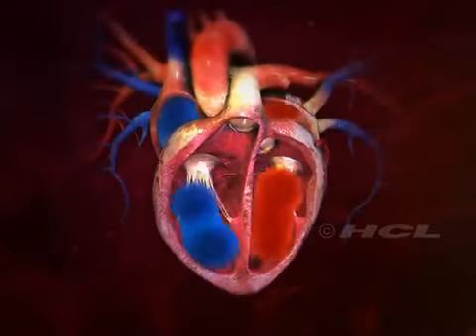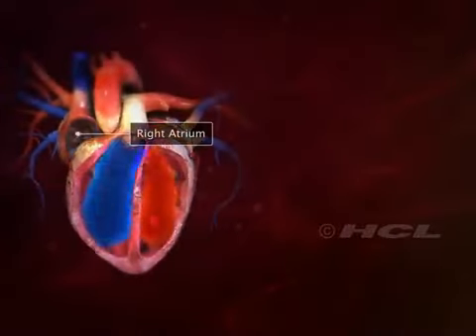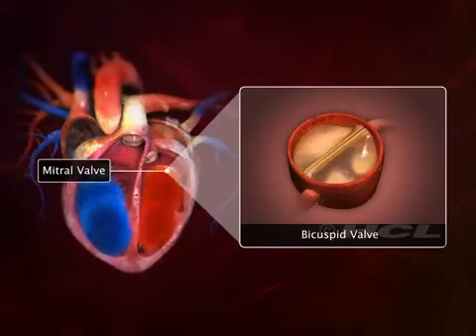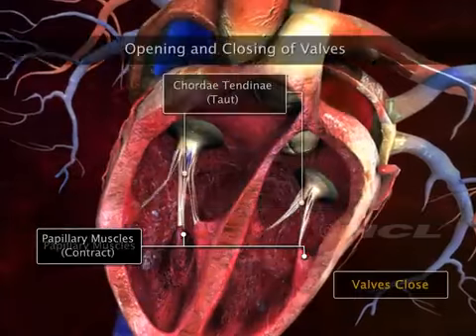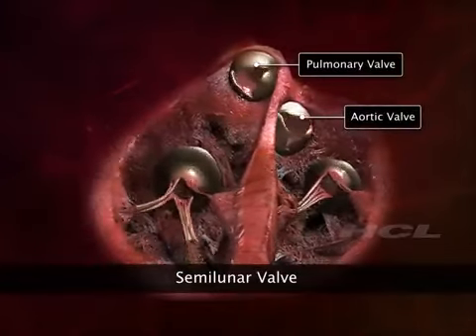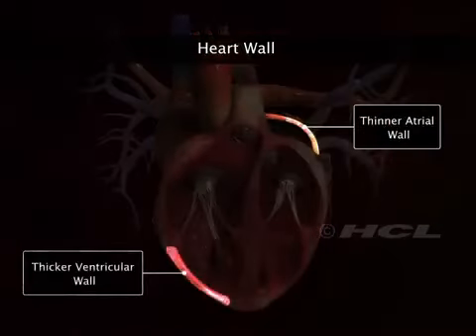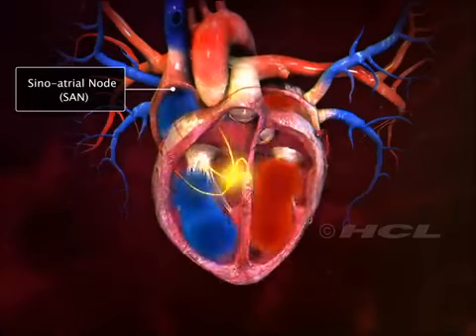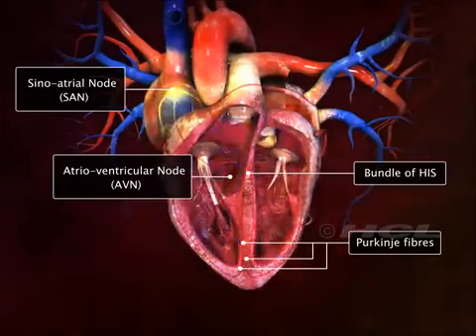how heart wark far madicat students dow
Welcome to our educational video on the fascinating world of the human heart! In this video, we'll take you on a journey through the intricate workings of the heart, explaining its anatomy, function, and how it pumps blood to keep you alive.

🔬 Topics Covered:
1. Anatomy of the Heart
2. The Four Heart Chambers
3. How Blood Circulation Works
4. The Role of Valves
5. Heart's Electrical System

Whether you're a student, a curious mind, or just want to know more about your own body, this video will provide a clear and easy-to-understand overview of the heart's vital role in sustaining life.